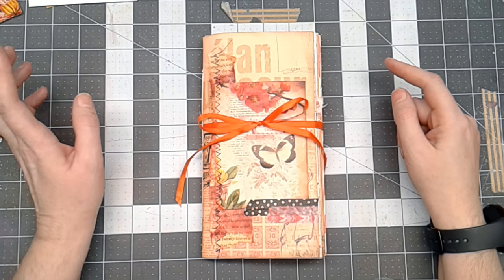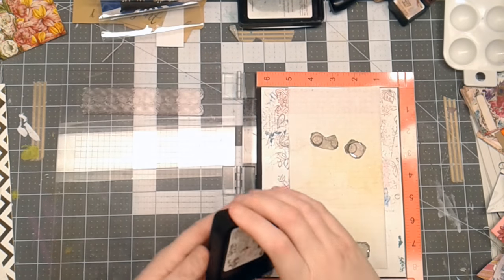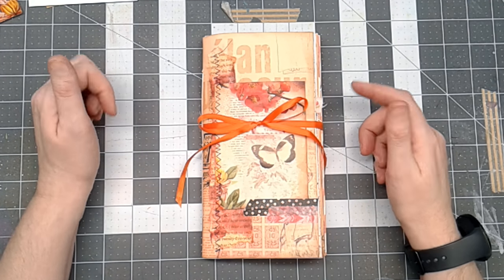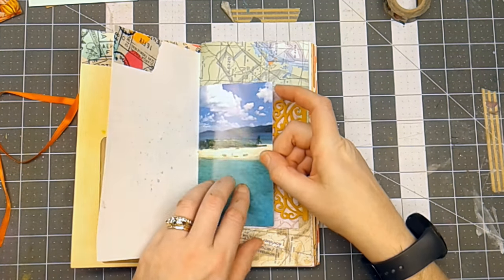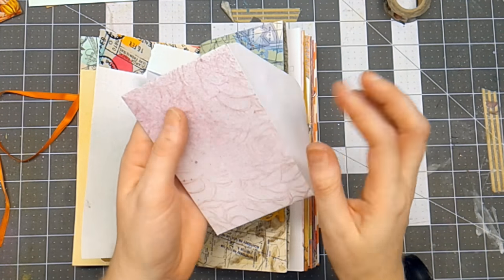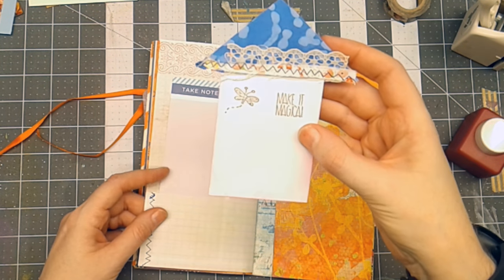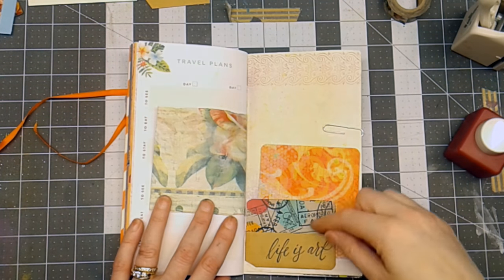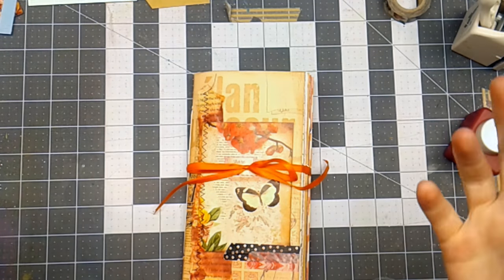Share your story Travelers Notebook Junk Journal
Share your story Travelers Notebook Junk Journal Using a variety of papers from my stash including images from Calico Collage, papers from 7gypsies, Canvas Corp Home Basics. Stamps from Brutus Monroe and Tattered Angels Glimmer Mists.

This Travlers Notebook measures 8.25 inches tall by 4.25 inches wide and has 12 sheets of paper folded in half to make 48 pages.

Want to write to me? Here is my mailing address:
Linda Israel
818 W Main St
Yukon, OK 73099
USA